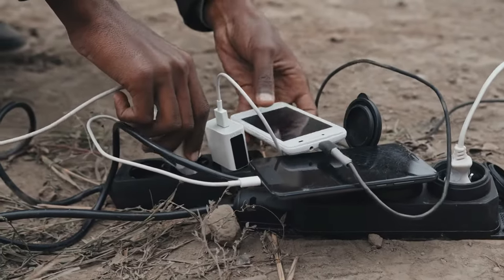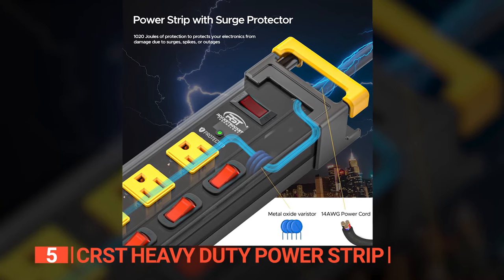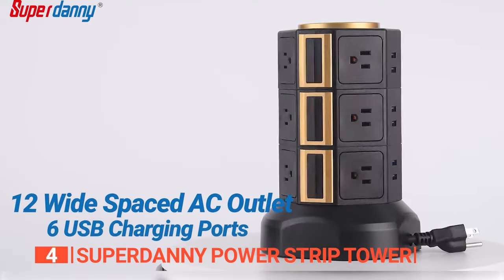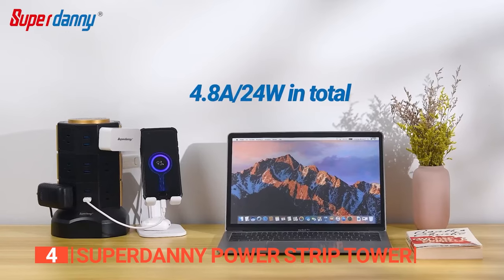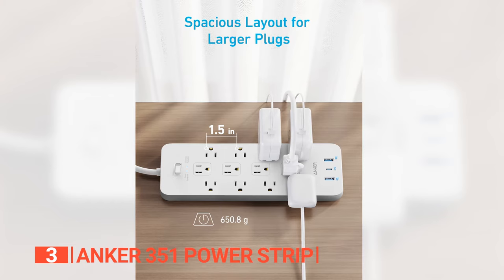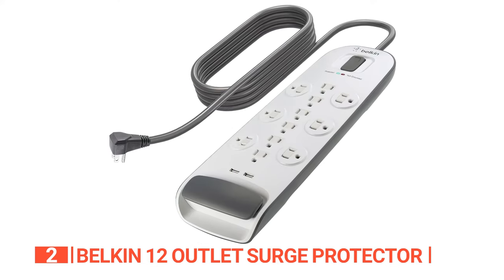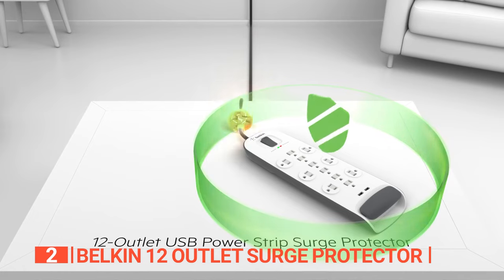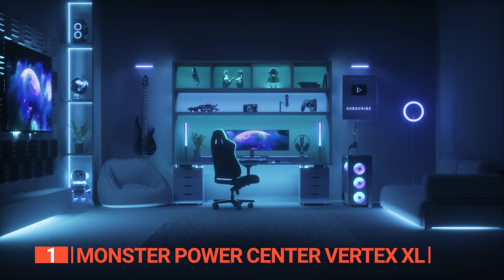TOP 5 Best Surge Protector Power Strip [ 2024 Buyer's Guide ]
Surge Protector Power Strip: Hey guys, in this video, we’re going to review the pros and cons of the top 5 best Surge Protector Power Strip for sale right now.

(paid links)
00:00 Intro
00:35 5️⃣ CRST Heavy Duty Power Strip
02:07 4️⃣ SUPERDANNY Power Strip tower
03:54 3️⃣ Anker 351 Power Strip
05:25 2️⃣ Belkin 12 Outlet Surge Protector
07:18 1️⃣ Monster Power Center Vertex XL

Surge Protector Power Strips are useful for anyone needing to protect their equipment against surges. It allows you to conveniently use it at home, in the office, or during travels.
When buying a Surge Protector Power Strip, there are a few things to consider: quality, durability, ease of use, and features.

In today’s video, we are going to look at the top five best Surge Protector Power Strip available on the market today. We have made this list based on our own opinion, research, and customer reviews. We have considered their quality, features, and values when narrowing down the best choices possible. If you want more information and updated pricing on the products mentioned, be sure to check the links above.